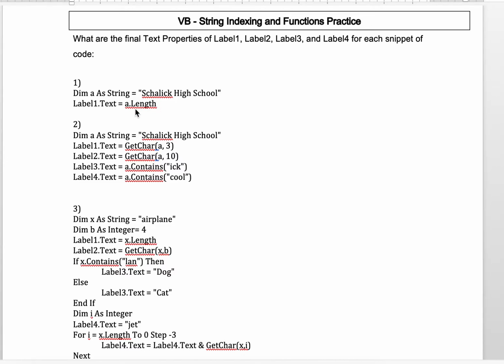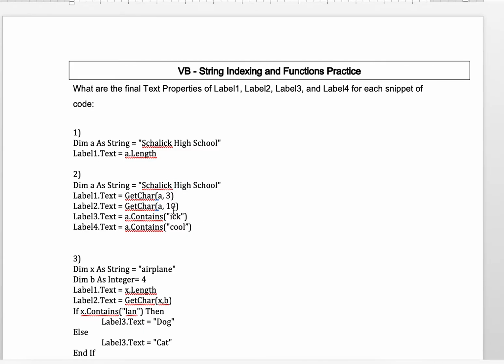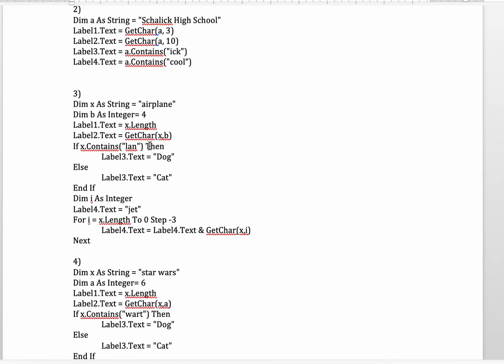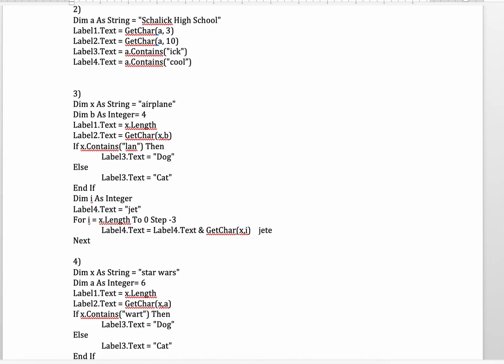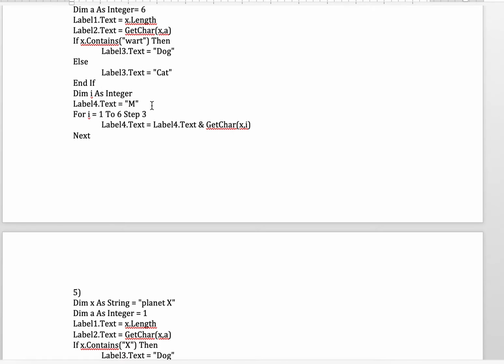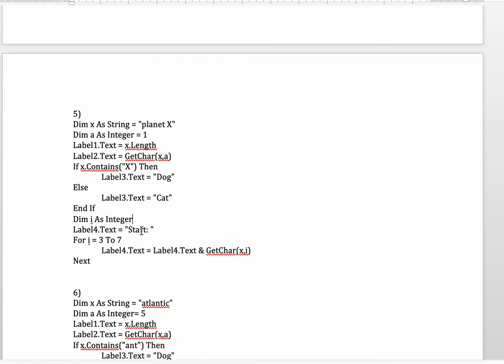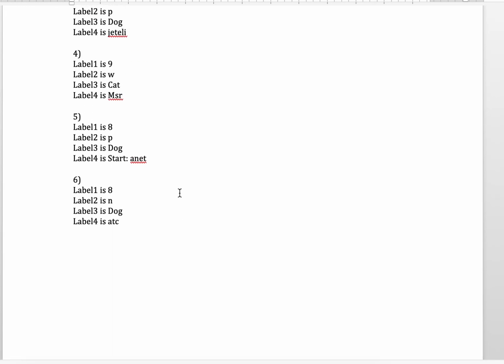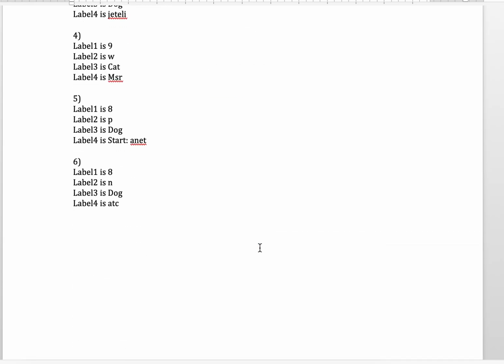String More Practice -VB